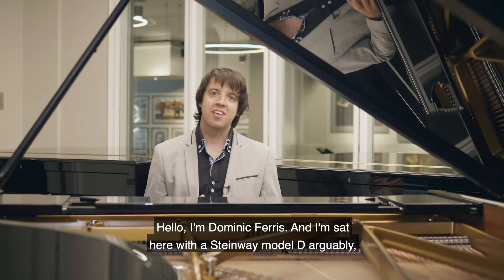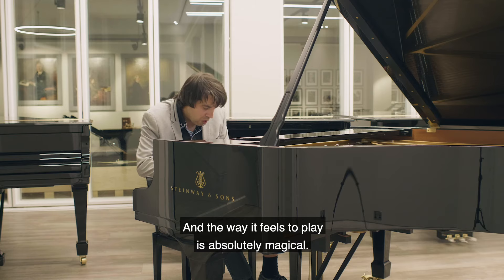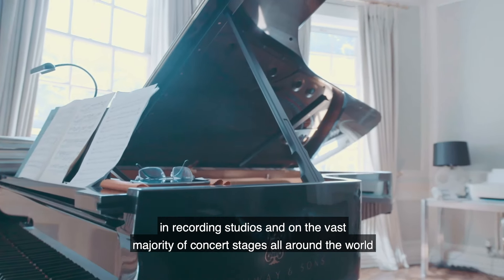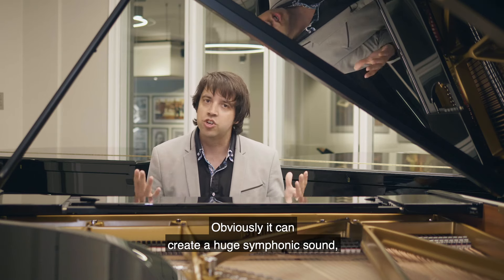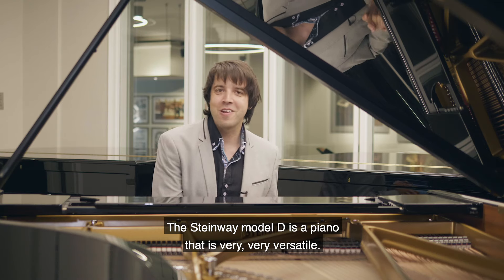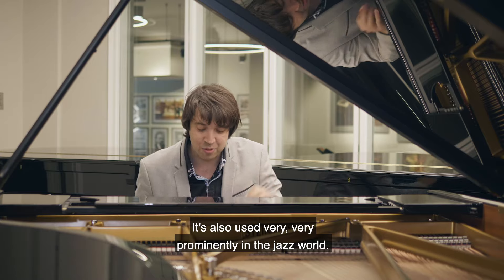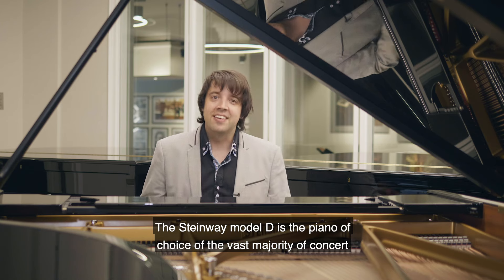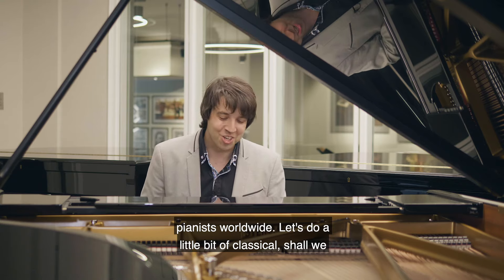STEINWAY GRAND PIANO - Video Tour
19 out of 20 concert pianists choose to work magic with the STEINWAY GRAND PIANO. The instrument can be found at the heart of homes, concert venues, and institutions of music worldwide and is considered the gold standard.

Take a virtual tour through the showroom with Steinway Artist Dominic Ferris, and see for yourself what makes this piano the best choice for professional musicians.